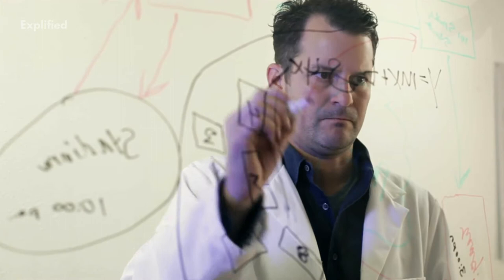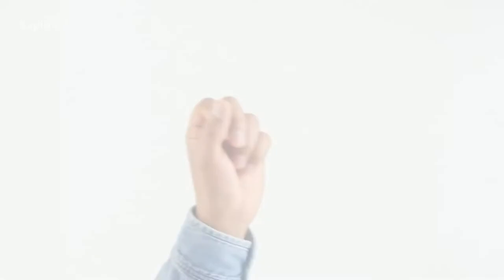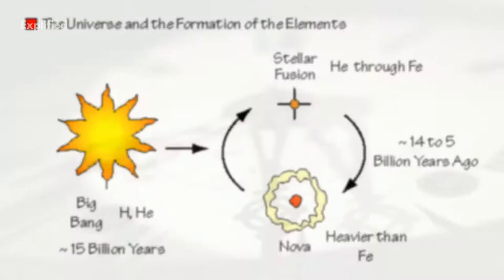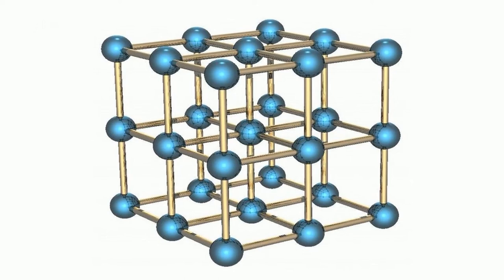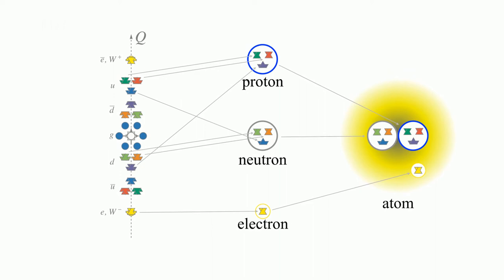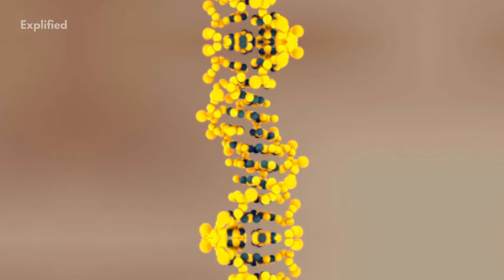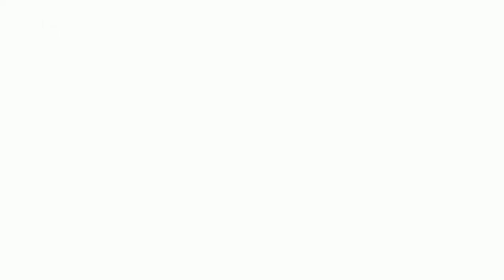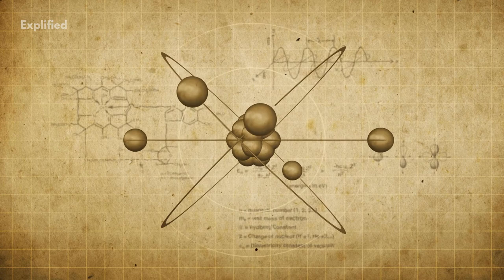Oddo Harkin's Rule Explained | Rule Of Even Numbered Elements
The Oddo-Harkins rule states that even numbered elements are more abundant than odd numbered elements in nature. Check out this video to find out all about this rule and its implications. Discover the reason the universe "hates" odd elements.